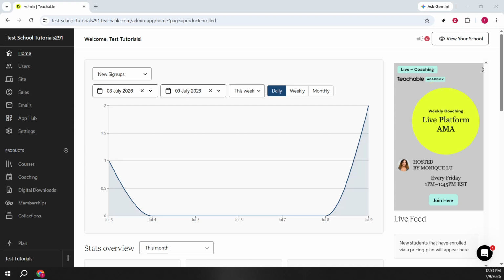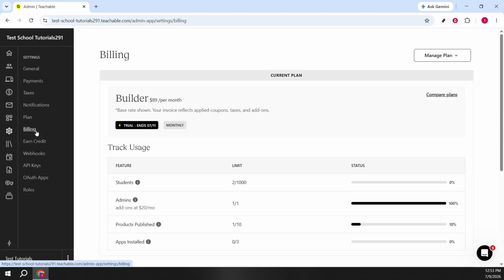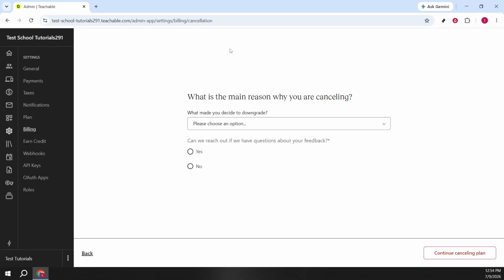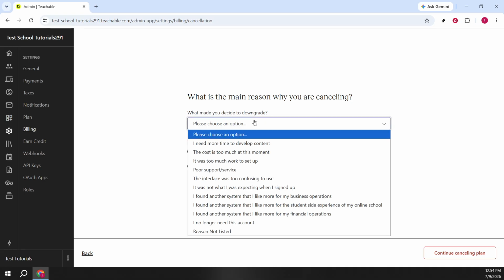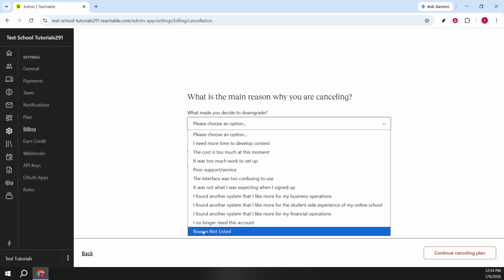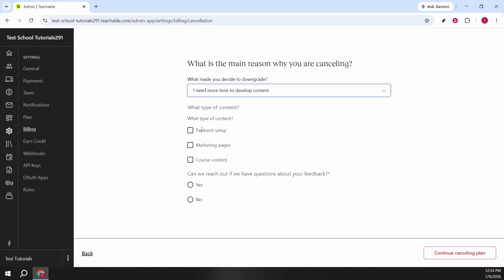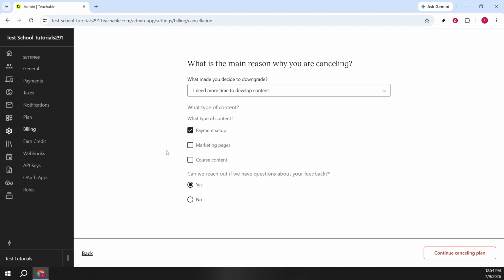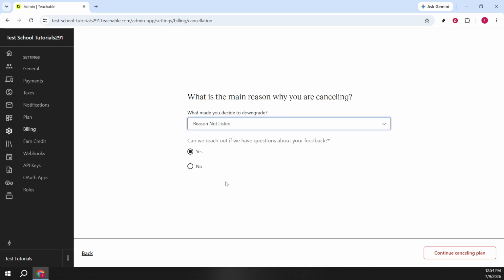How To Cancel Teachable [2026 Guide]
How To Cancel Teachable